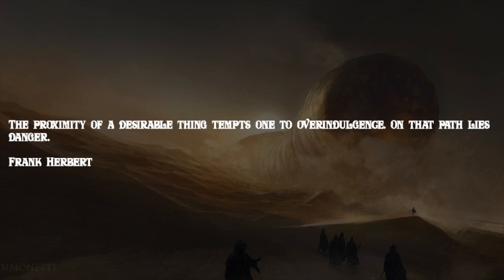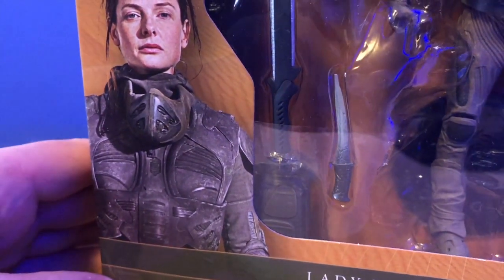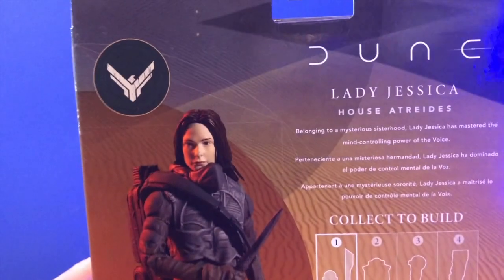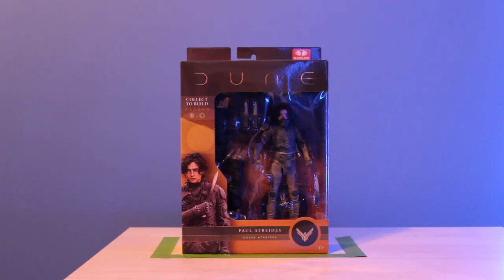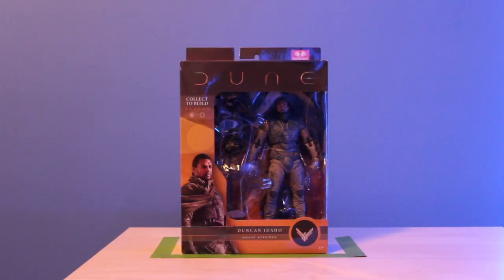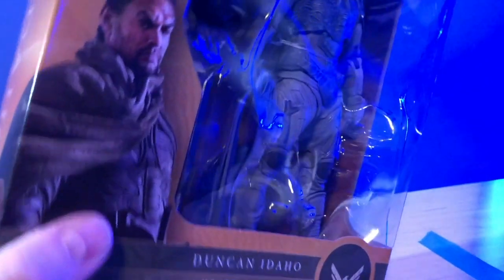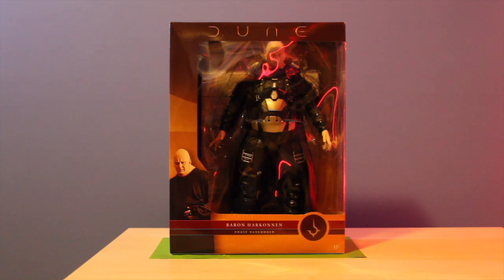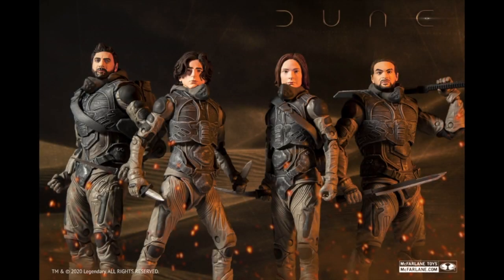DUNE! Action figures from McFarlane Toys are in...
Skip Intro: 0:14
My Dune action figures have finally arrived all five of them. From Lady Jessica, Paul Atreides, Duncan Idaho, Stilgar, and...The Baron...